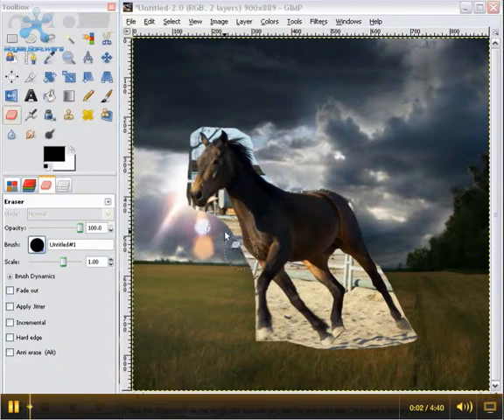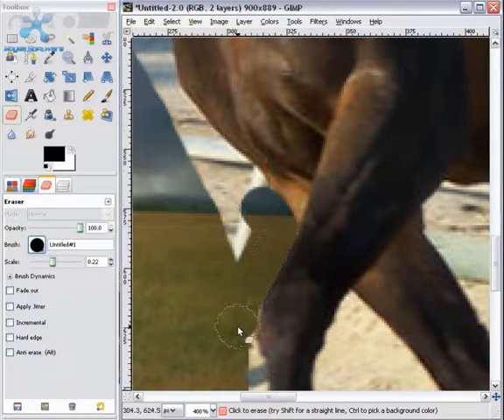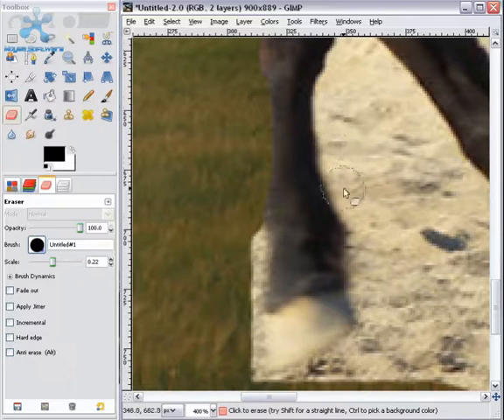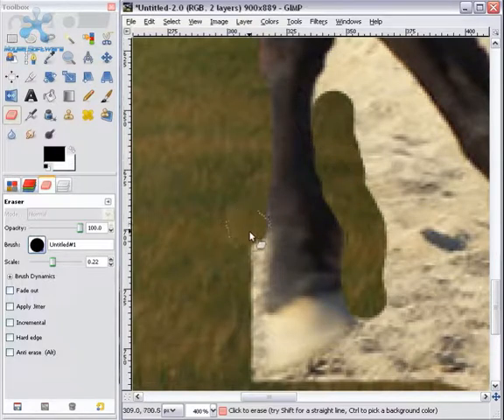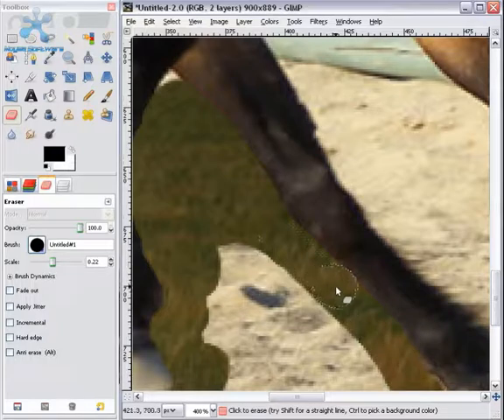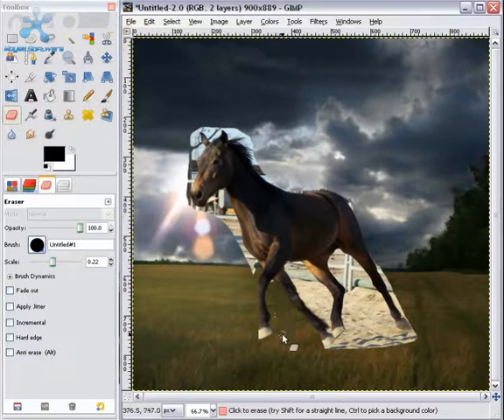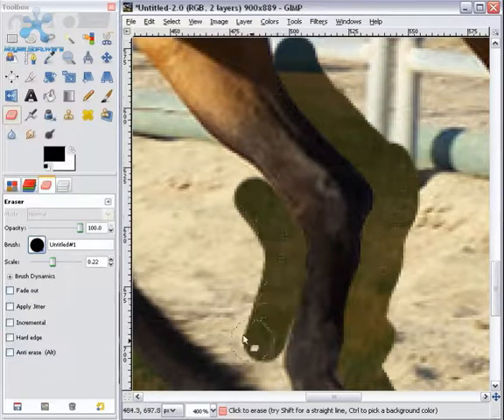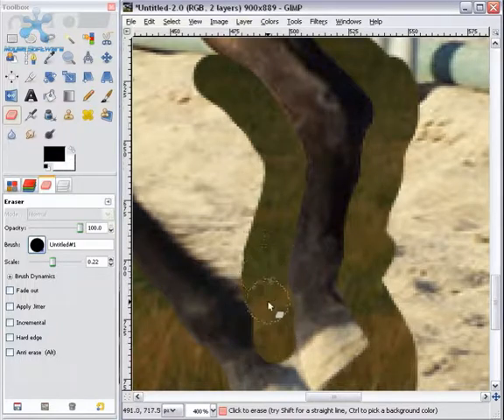Advanced Cutting In GIMP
Tutorial 3 of unknown #
Helps people with the advanced steps required in cutting on GIMP.